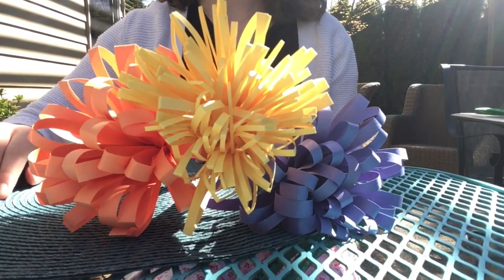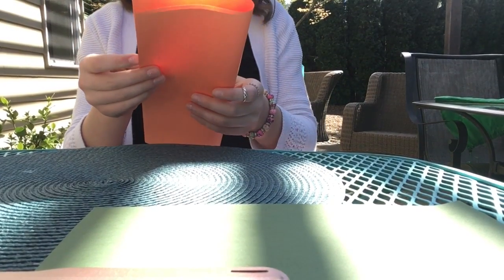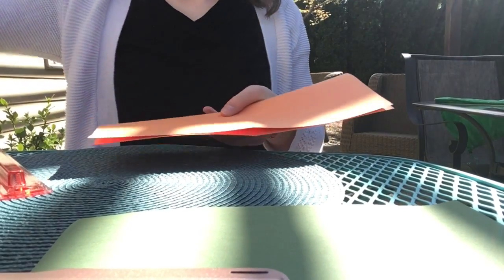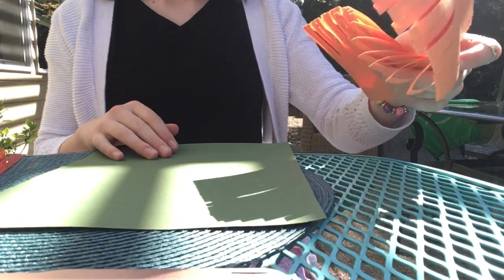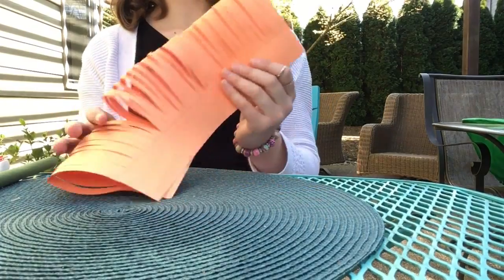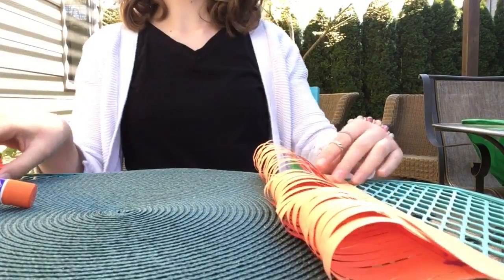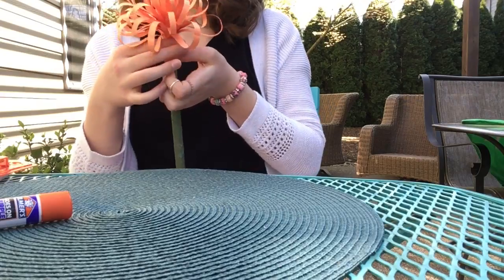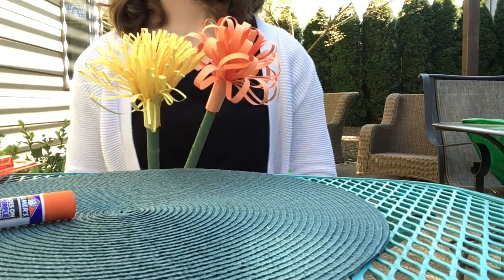How To Make Paper Flowers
Hi everyone! In this video I am going to show you how to make the best kind of paper flowers. They have long stems and colorful petals. Enjoy!